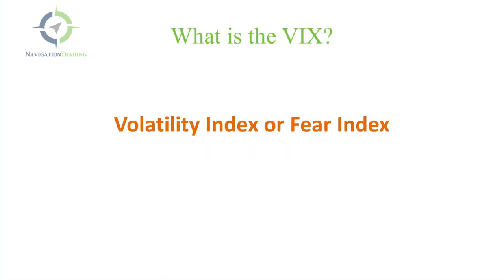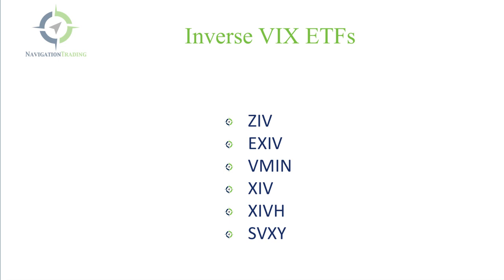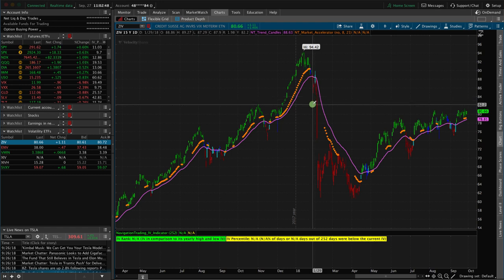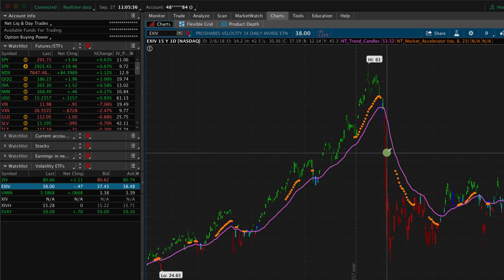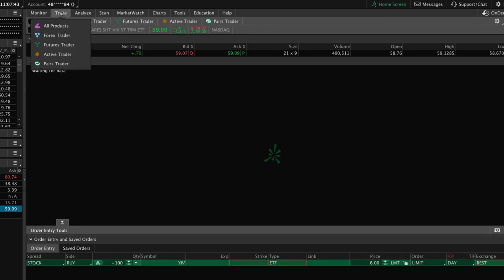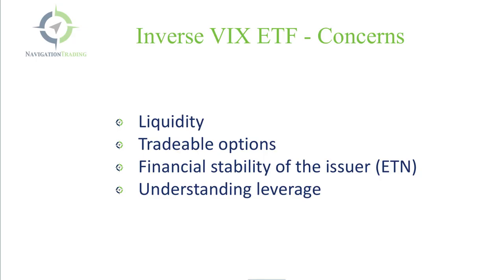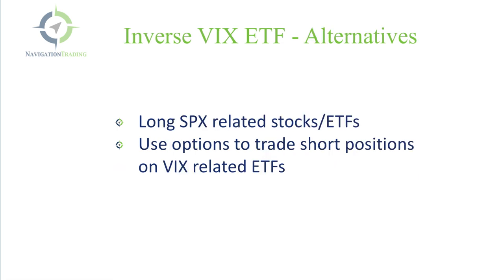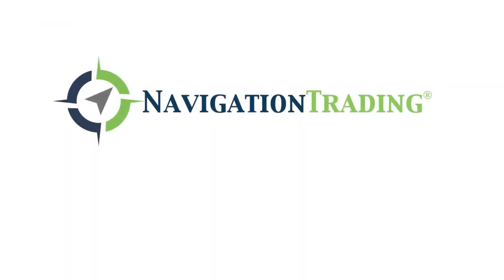Why Inverse VIX ETFs Are Dangerous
Welcome to another lesson from NavigationTrading! In this lesson, I want to talk to you about Inverse VIX ETFs. There is a lot of confusion around Inverse ETFs in general, but I want to focus specifically on Inverse ETFs related to the VIX because they are just a completely different animal.

What is the VIX? It's a volatility index, or sometimes called the fear index. It was initially conceptualized back in the late '80s, kind of around the 1987 crash, as a way to index uncertainty or fear in the marketplace.

Then, in the early '90s, they updated the VIX with the ticker VIX, which it holds today. Starting back in 2004, they started updating it daily and utilizing the same calculations and methodology that we see in the index today.

A couple things to know about the VIX:

1.It's typically inversely correlated to SPX, or the S&P 500 Index. The VIX is priced based on options of the SPX. When the S&P 500 is going up, typically the VIX is going down. When the S&P 500 is going down, and there's more uncertainty in the marketplace, many times you'll see a spike higher in VIX.

2.You can't trade shares of VIX, because it's an index, just like SPX or RUT. However, it does have options that are tradable, and they're extremely liquid. The pricing of the VIX options are based on the price of the VIX futures.

Happy Trading!

YouTube.com/navigationtrading
Facebook.com/navigationtrading
Stocktwits.com/navigationtrading